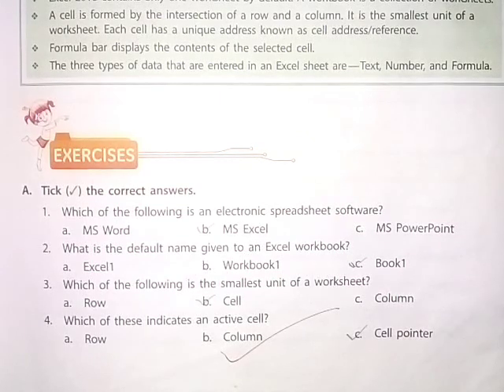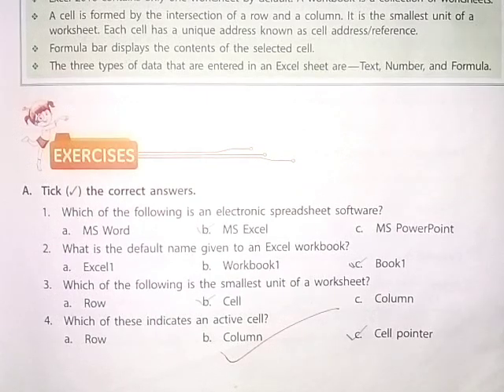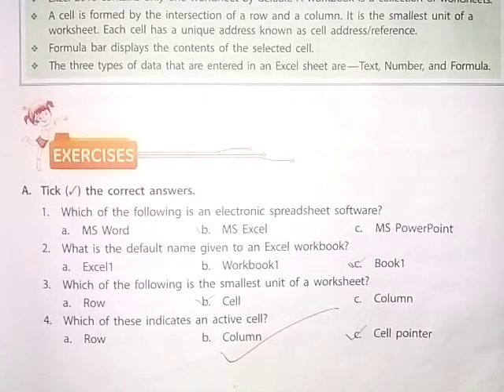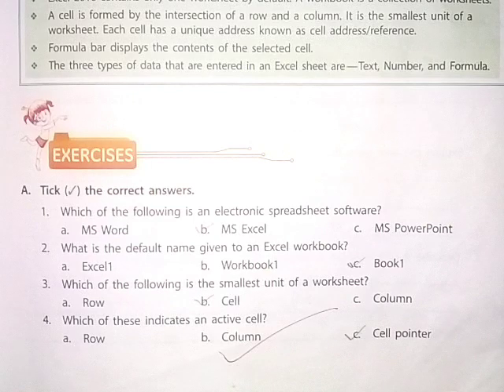Introduction To Excel || Class - 4 || Ch - 7 || Question / Answers || AI And You👍